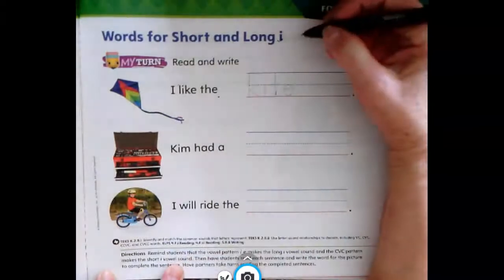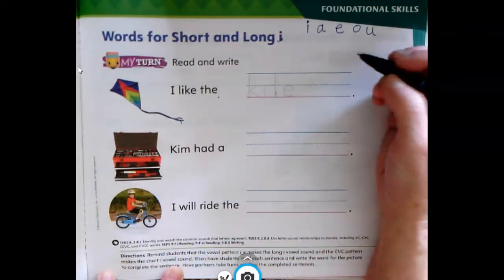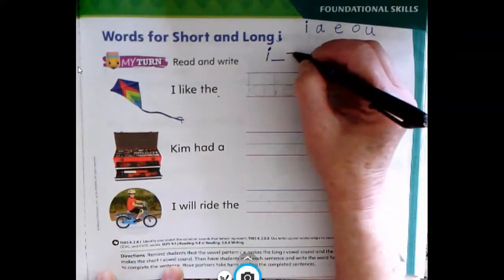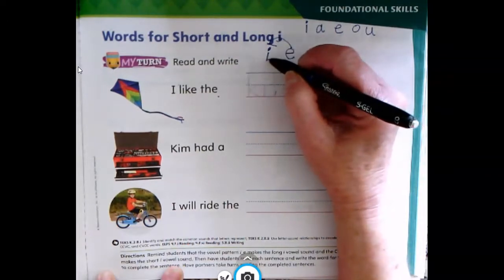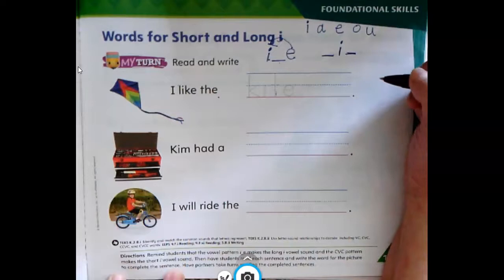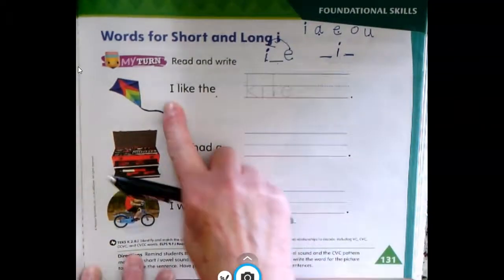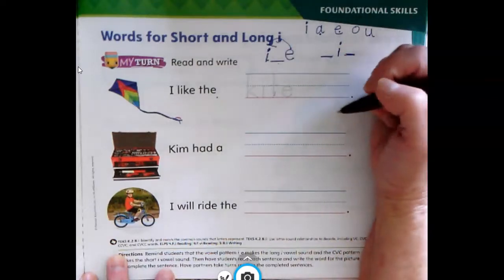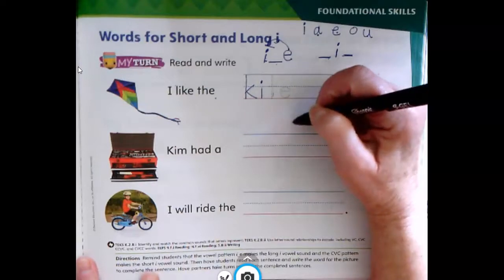U4 W4 - Words for Short and Long i